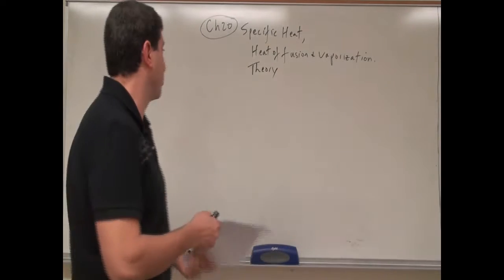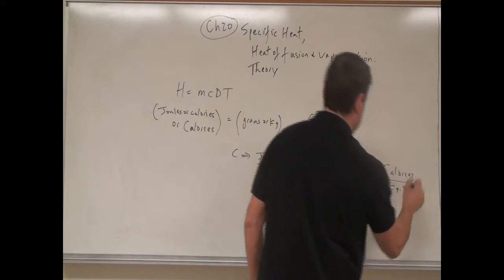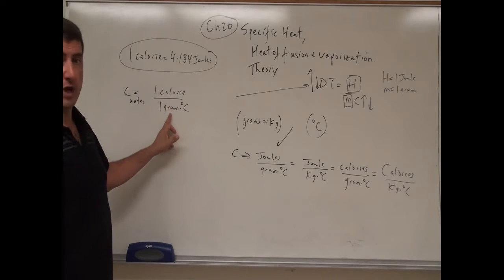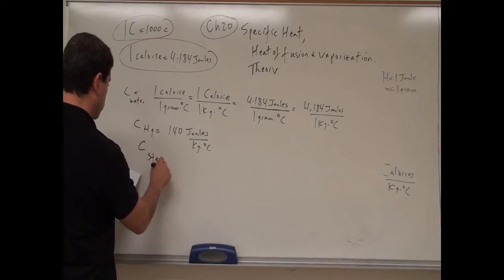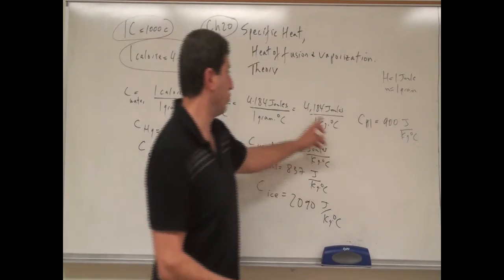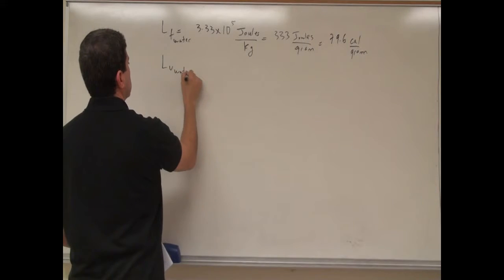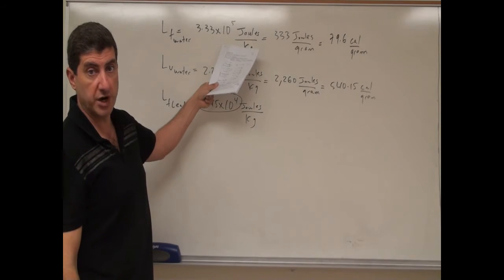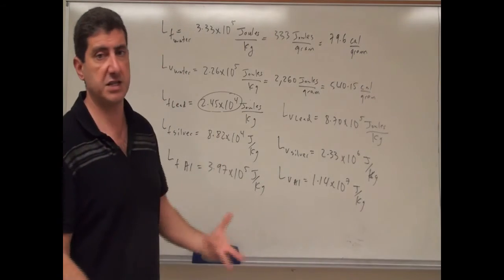Specific Heat Heat of Fusion and Vaporization Theory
This video explains the meaning of Specific Heat Capacity, Heat of Fusion and Heat of Vaporization and gives examples of the specific heat and heat of fusion and vaporization of different materials.